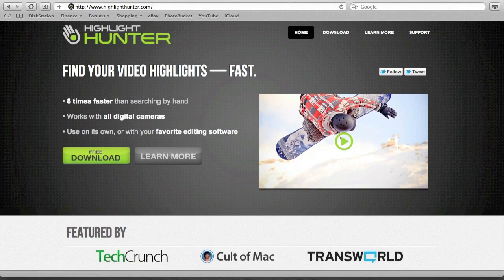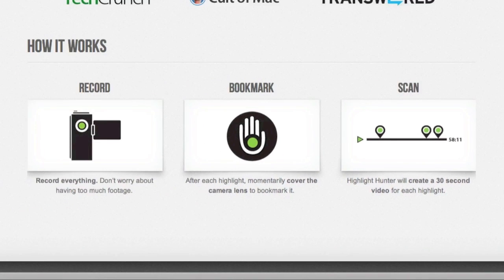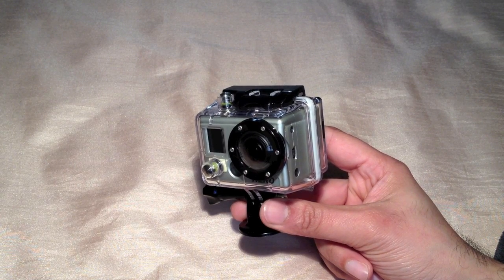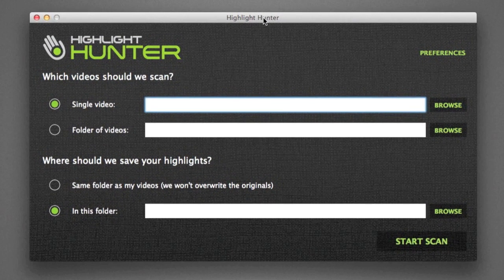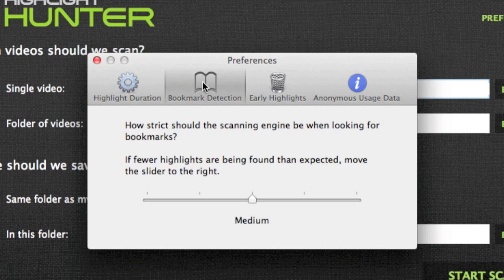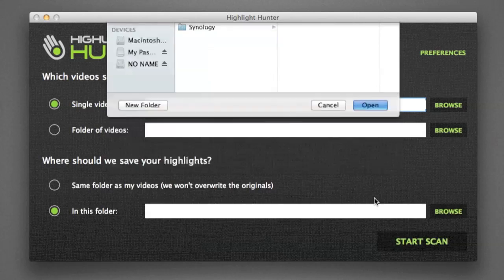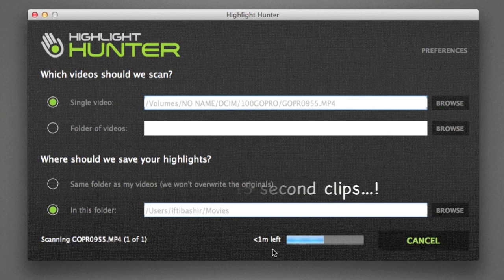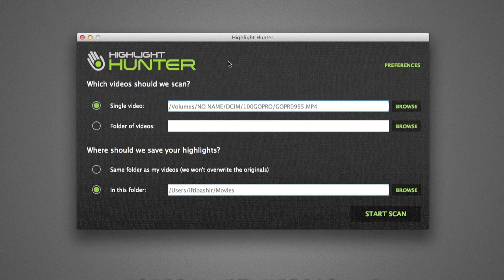Highlight Hunter - Find your best video clips, fast!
Using 'Highlight Hunter' you can find the highlights of your recorded footage in a matter of minutes, rather then spend hours going through the video manually! It really works!